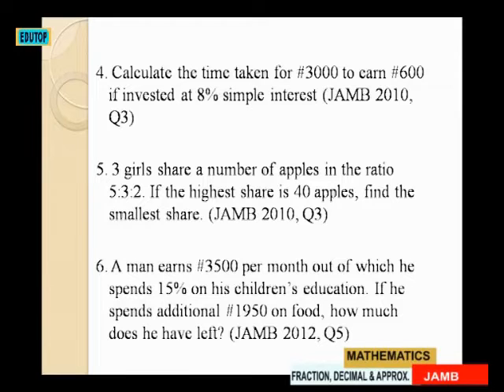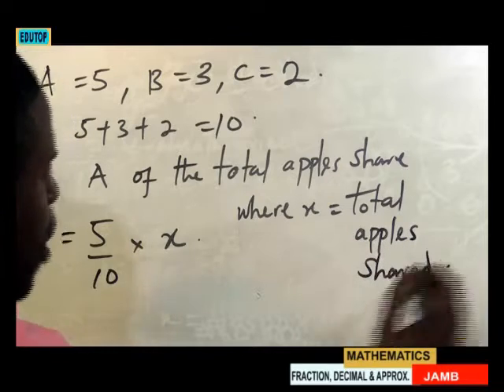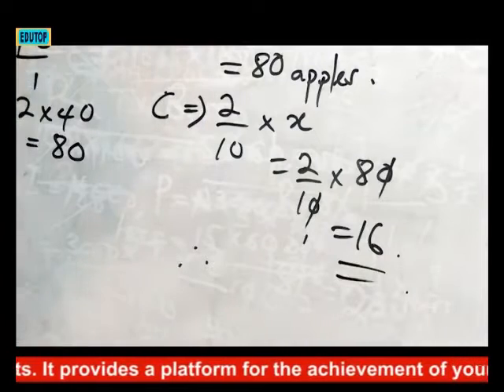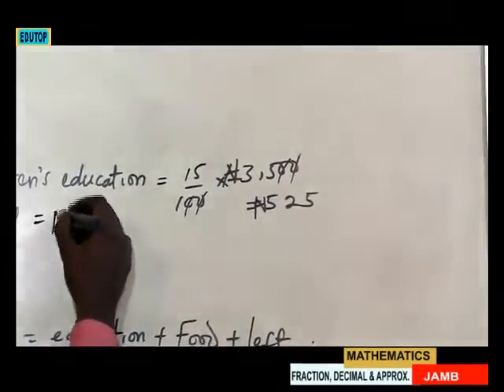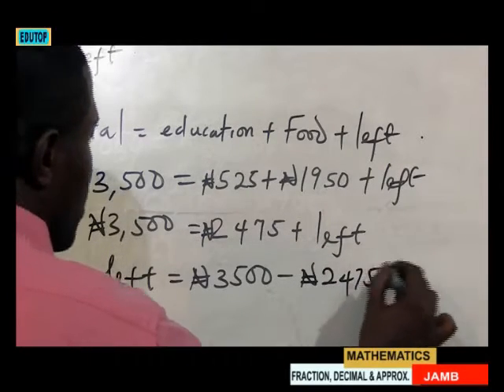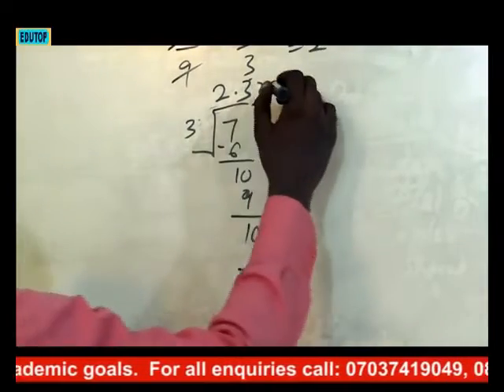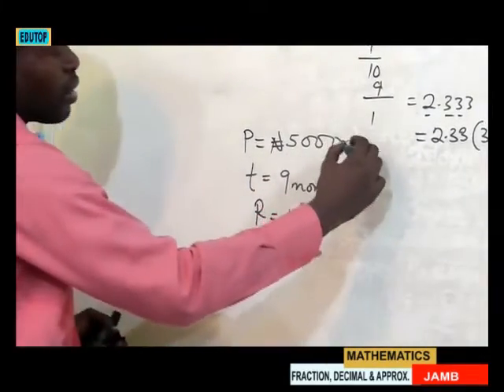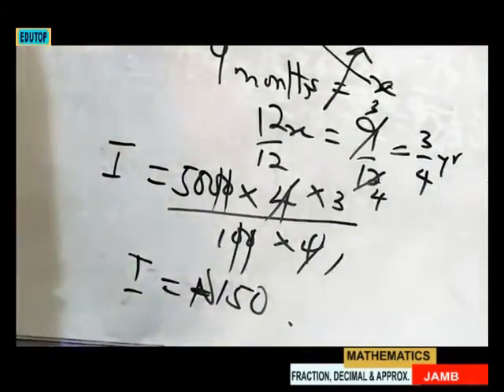(MATHEMATICS FOR JAMB STUDENTS PART 1) Lesson 6